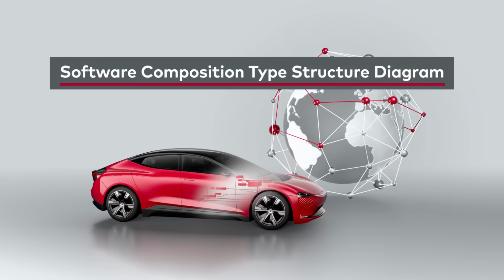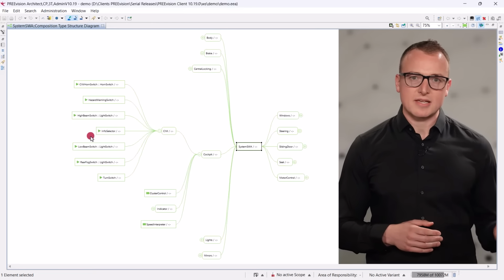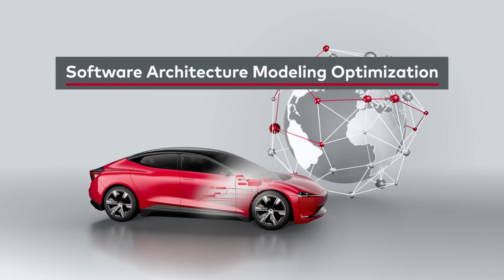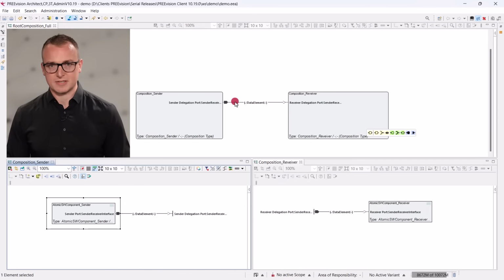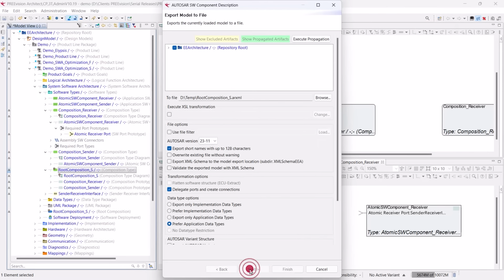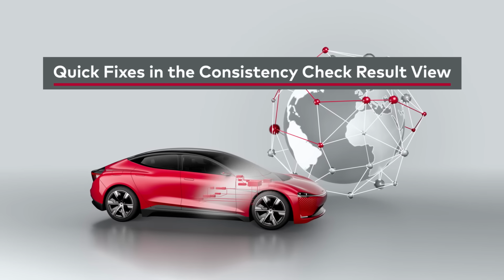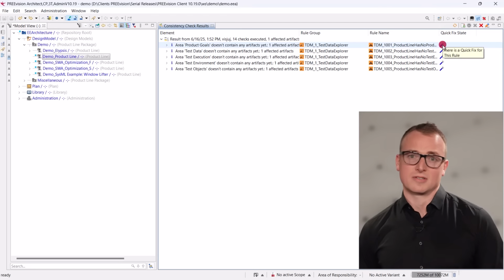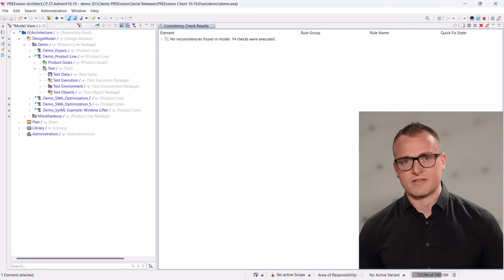What Is New in PREEvision? Release 10.18 and 10.19: A Tour of the Highlights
PREEvision 10.18 and 10.19 are here, bringing many new features and improvements! Join Julian as he highlights some of the new features, including how to quickly remove wrinkles and unfold new dimensions.

🆕 0:30 Software Composition Structure Type Diagram: This is ultra-fast! Even huge compositions with over 1000 leaf component types can be examined and unfolded in less than a second.
🆕 1:30 Software Architecture Modeling Optimization: Saves you lots of manual modeling effort and keeps your model neat and lightweight - even without being an AUTOSAR Classic expert.
🆕 3:00 Quick Fixes in the Consistency Check Result View: Say Good-bye to inconsistencies! Fixing your model is now easier and faster than ever.

↗️ PREEvision 10.18 | See More Clearly What Matters in Complex Projects

For an even more detailed look at release highlights and most important changes in PREEvision, please

PREEvision is a future-proof, holistic development environment that meets the challenges of modern automotive systems engineering and supports the entire E/E development process - from continuous architecture design to the final wiring harness.

We look forward to answering your questions about PREEvision and exploring possible use cases in your environment. We are also open to your feedback and suggestions for future technical tutorial topics